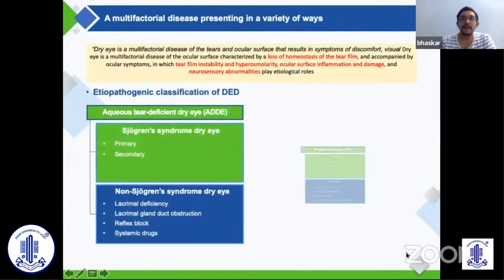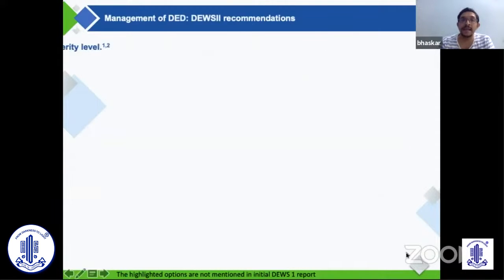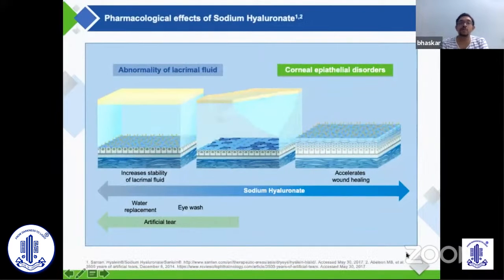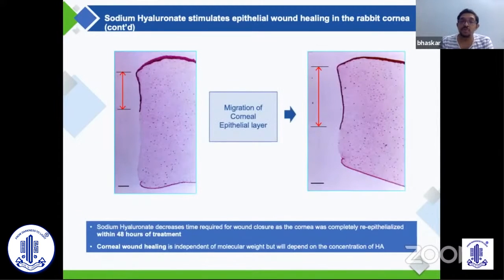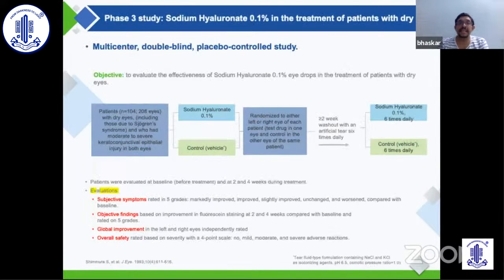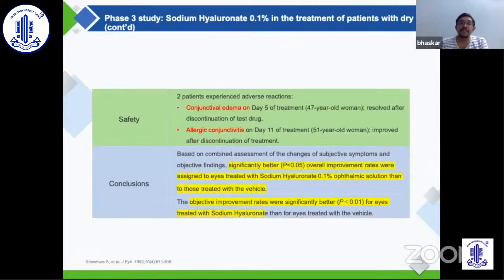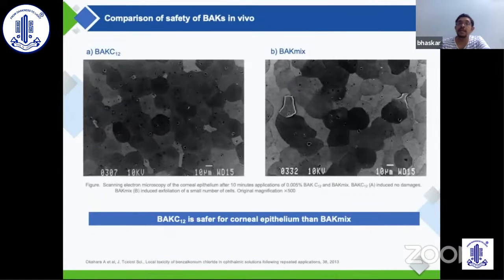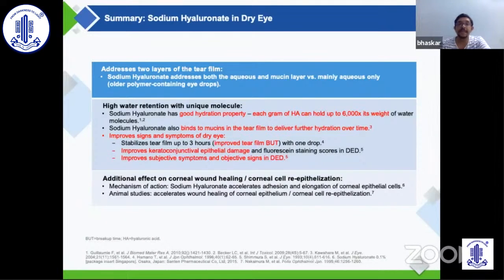Look Beyond symptomatic Relief - Dr. Bhaskar Srinivasan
Looking Beyond Symptomatic Relief in Dry Eye Management

Topic -Look Beyond symptomatic Relief
Speaker- Dr. Bhaskar Srinivasan